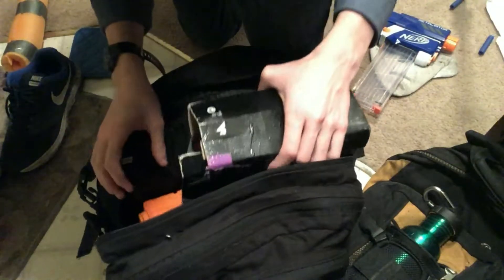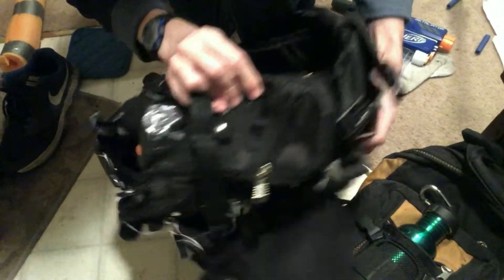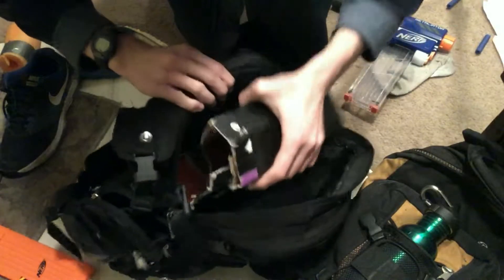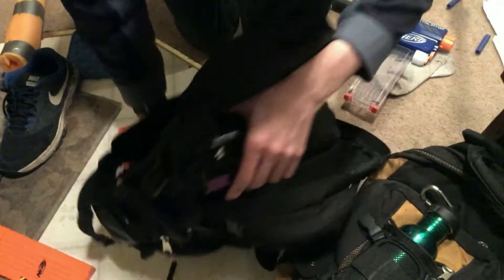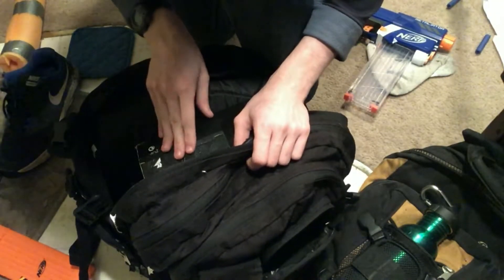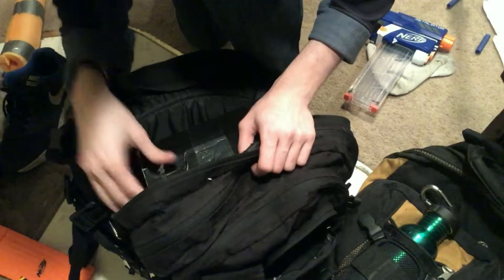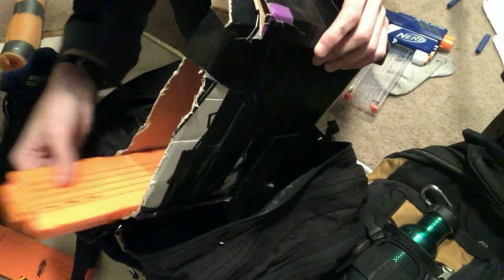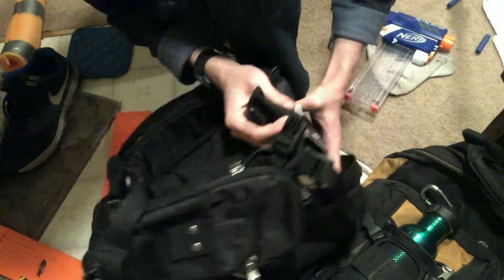Tactical Backpack Magizine Holder! | MAG BAG, for TAG's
Hi everyone! In this video I show off my completed Tactical Backpack Magizine storage project. Super easy project to make, all you need is a backpack, knife, duct tape, mags, and cardboard box. Most of the credit for this project goes to Zambona Machine, and Carius.